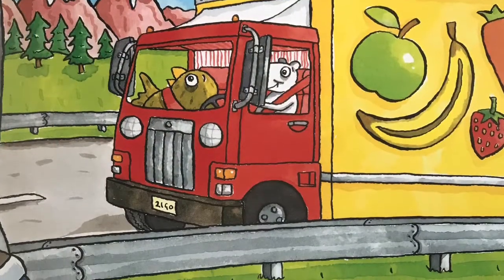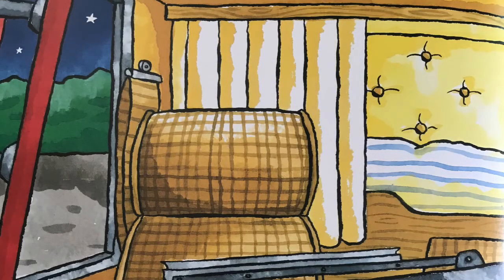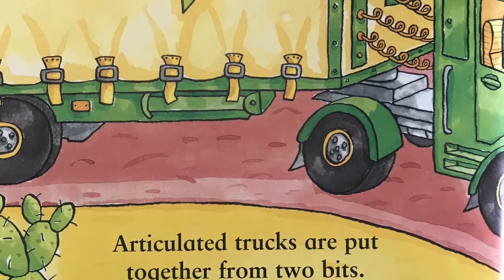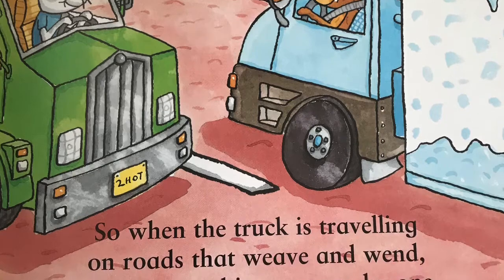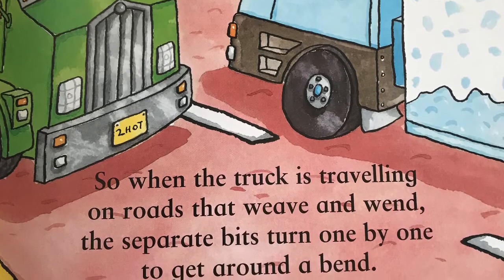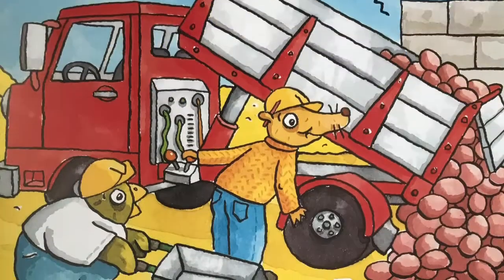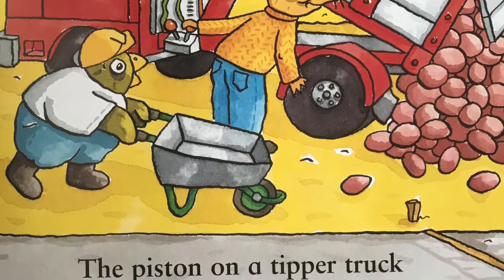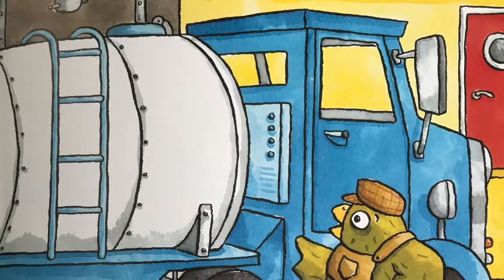Tough Trucks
Read by Mrs W.